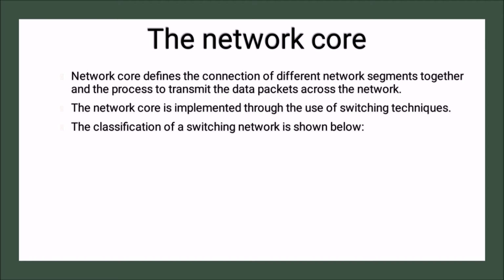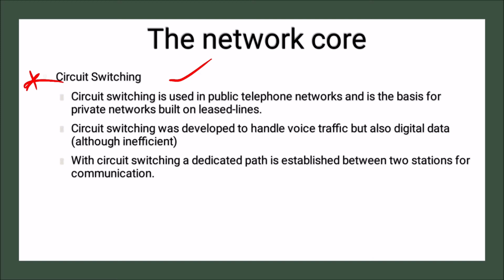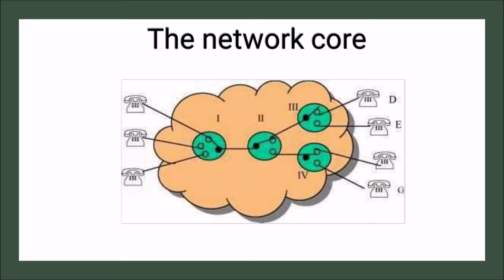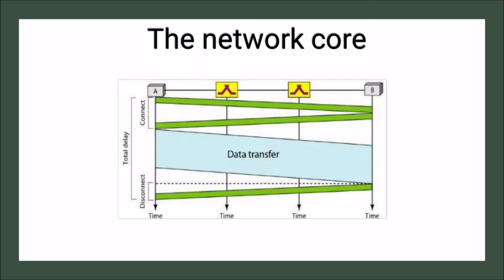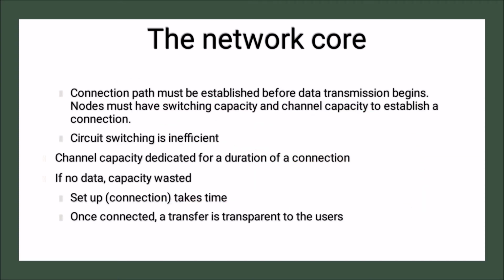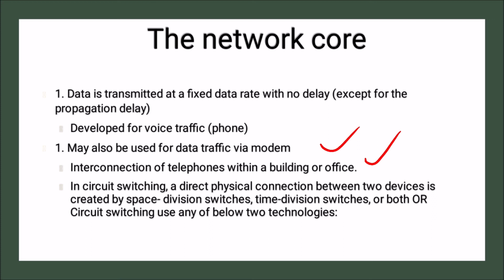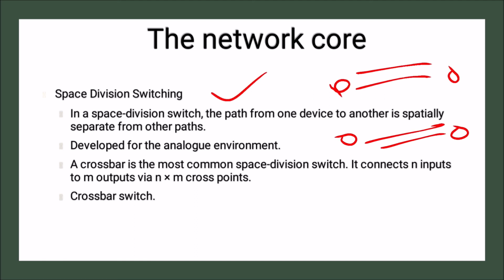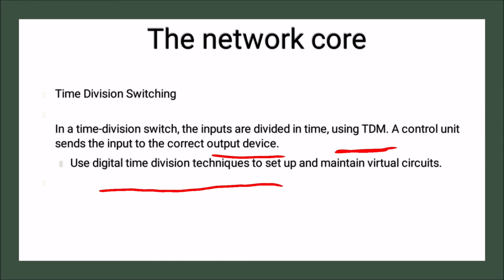Network core in Computer Network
All about network core in computer network with an example.